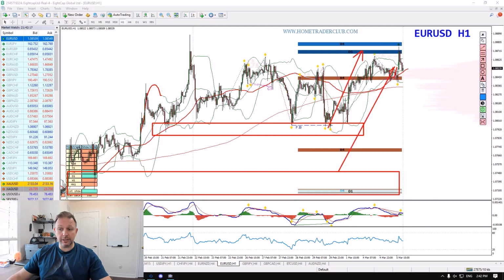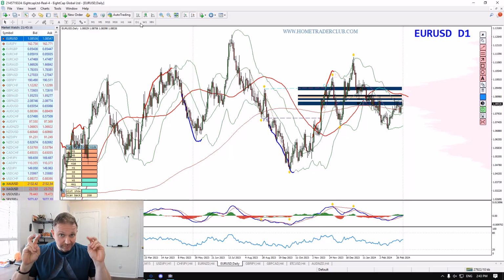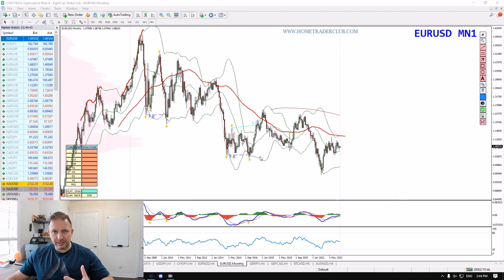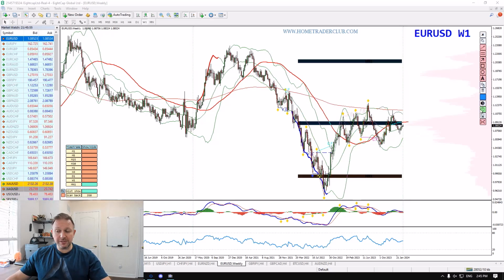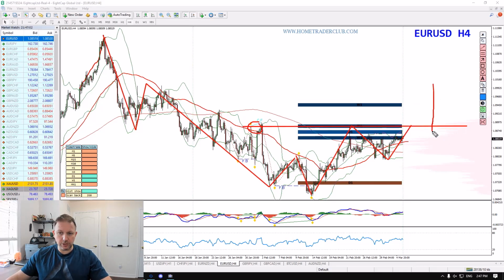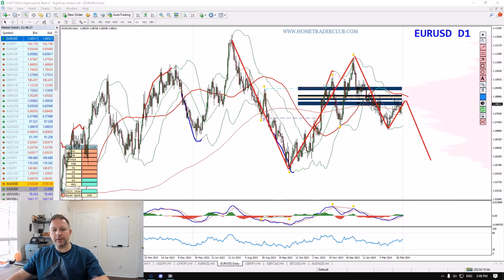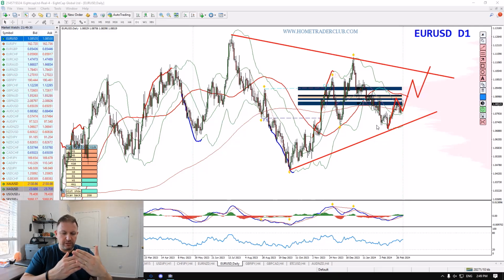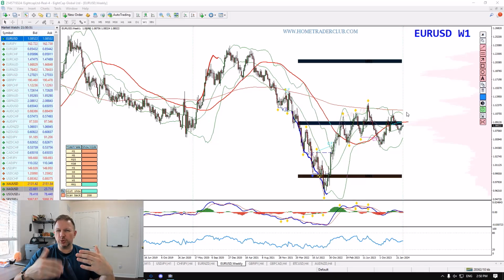EURUSD Technical Analysis & Trading Plan - 5 March 2024 - by Vladimir Ribakov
Hello traders,

Today's video analyzing the EURUSD, for 5 March 2024  is presented to you by Vladimir Ribakov from Home Trader Club -

Download all of my indicators from -

** Not for US or AU traders!

In this video, I share my analysis and trading plan on EURUSD.

This is a follow-up to the analysis I shared in this video -

Here is my analysis of EURUSD and my following trading plan -

- 4H key supply levels
- Daily range is forming

Vladimir Ribakov,